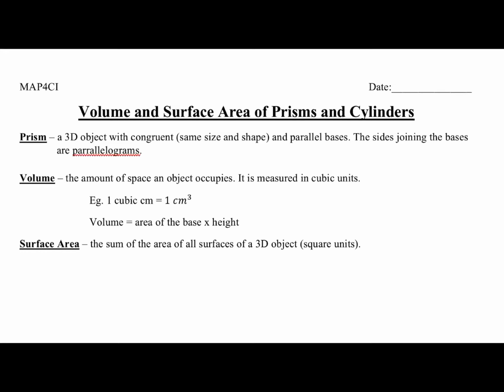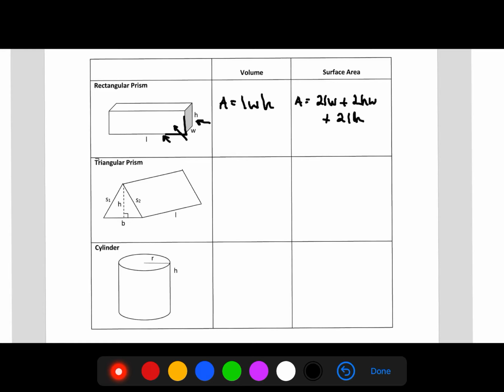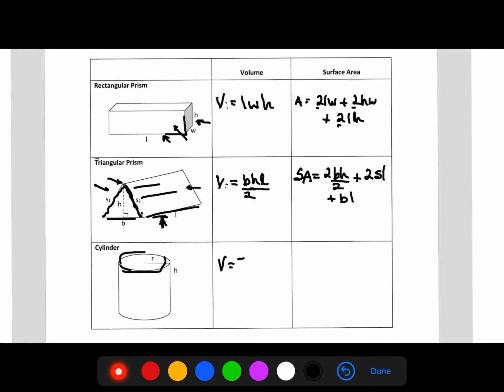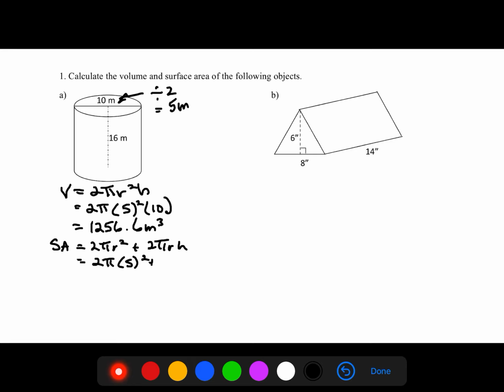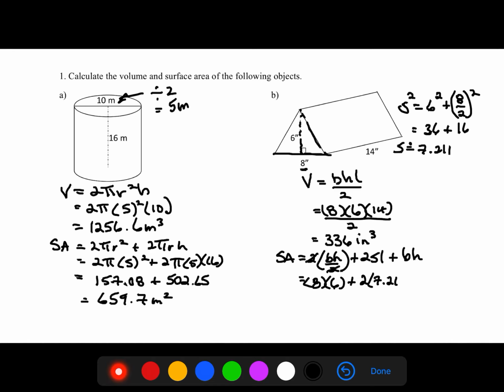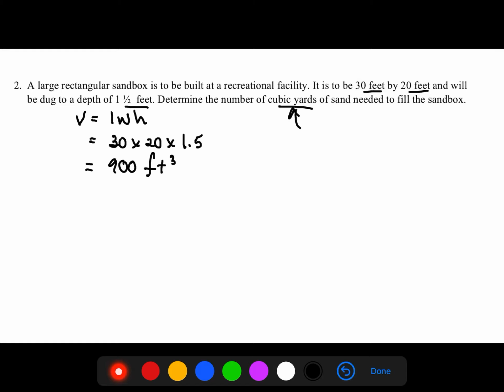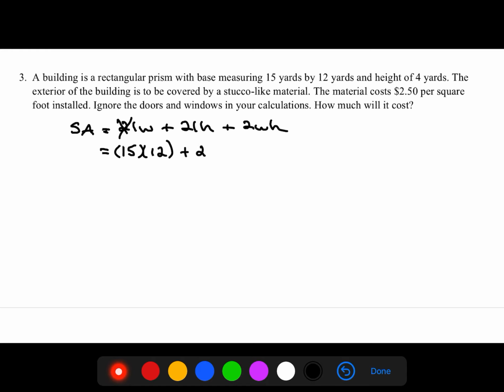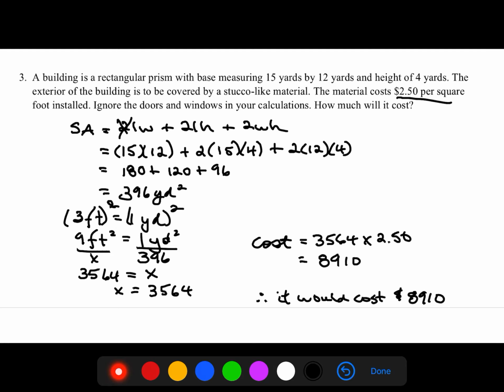V and SA of Prisms and Cylinders